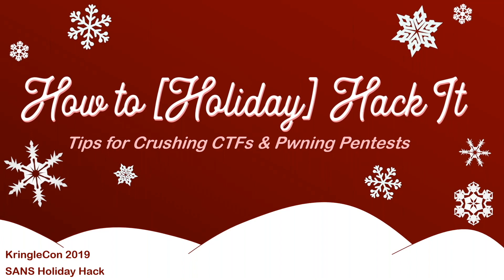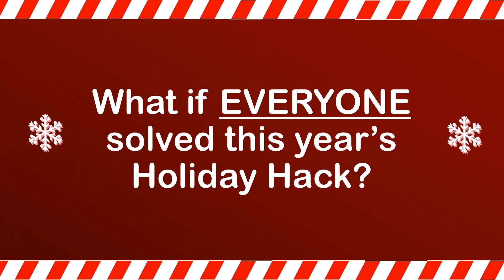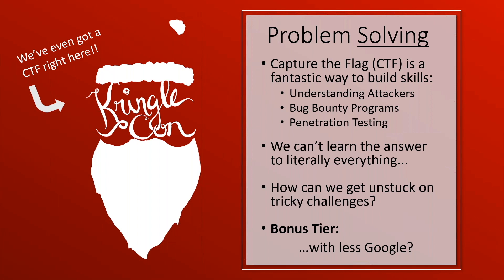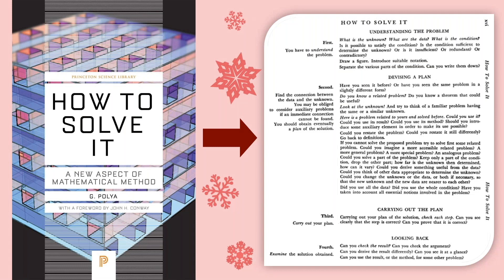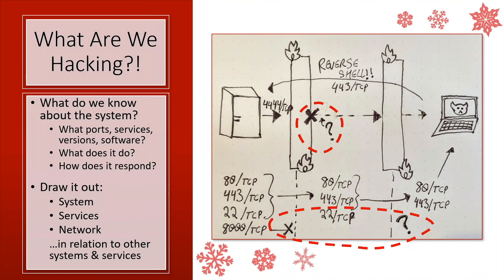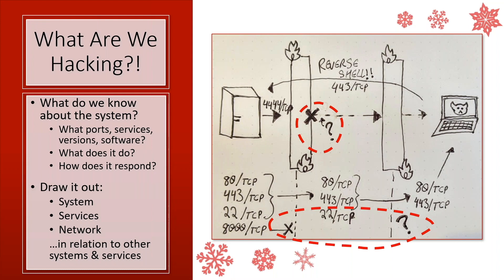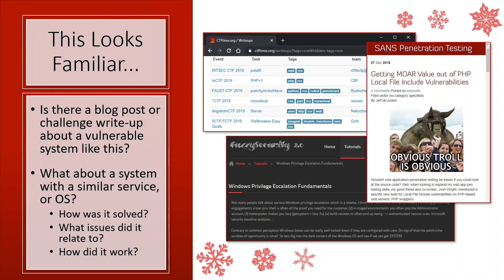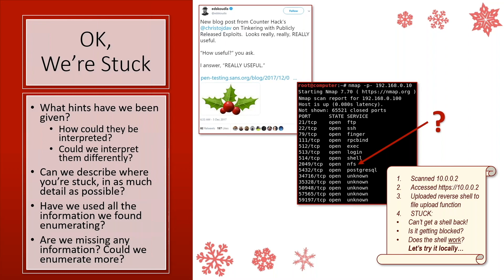Katie Knowles, How to (Holiday) Hack It: Tips for Crushing CTFs & Pwning Pentests | KringleCon 2019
The CTF starts, the pentest begins, and… what happens, again? Even when we follow the steps we're told, things don't go as expected. A scan won't always give us the answer. An exploit won't run. Our awesome CTF buddy can't make it out to help us. We're running out of time!! What's supposed to happen when we get stuck? We'll borrow some academic wisdom on heuristics and mix it with a hacker's methodology to give your thinking a boost for this year's Holiday Hack, and whatever challenge you've got next. Expect a quick holiday jaunt through problem-solving in a pinch!